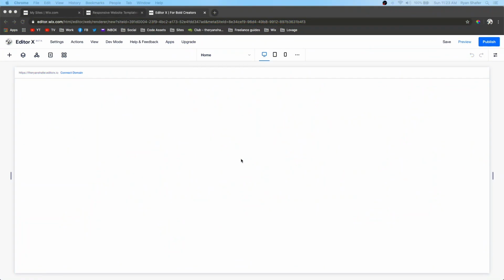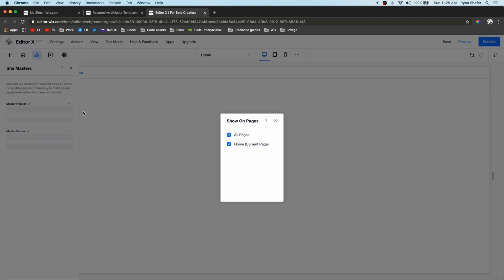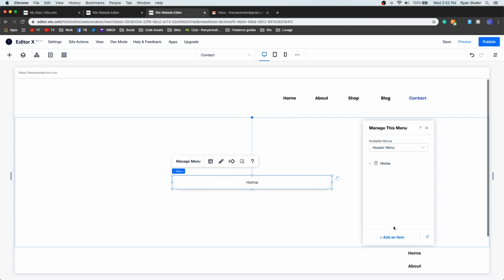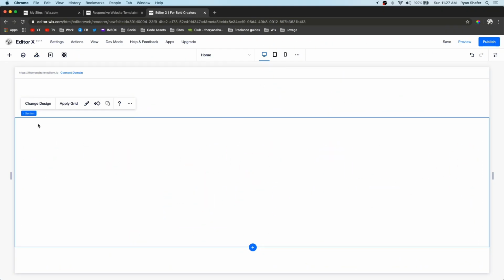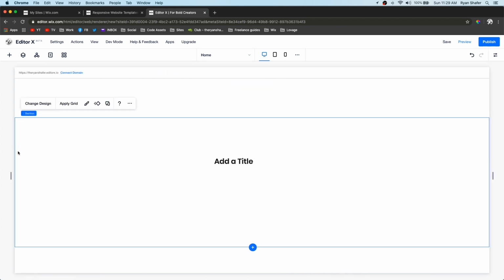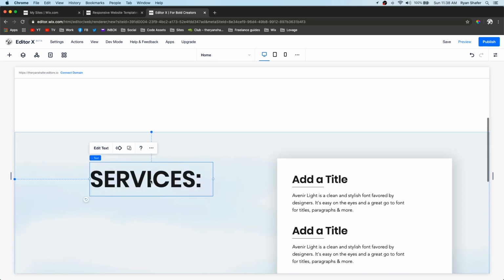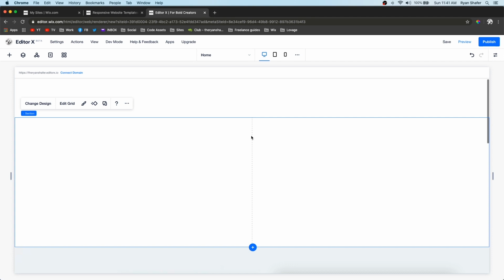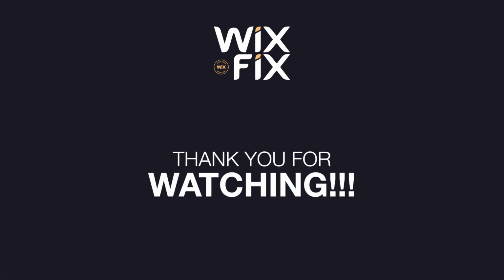EDITOR X BETA BASICS | WIX FIX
Learn the basics of WIX's new Editor X beta. This editor feels very different than the classic editor. There are several basics to learn before jumping into the new Editor X.